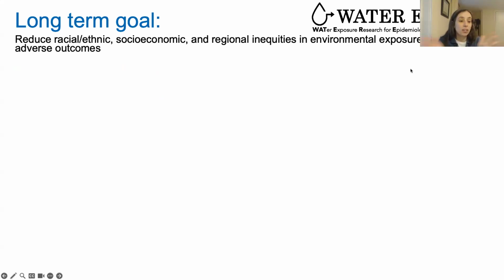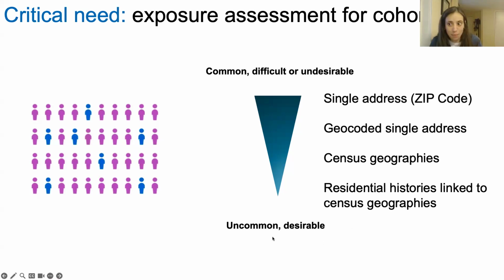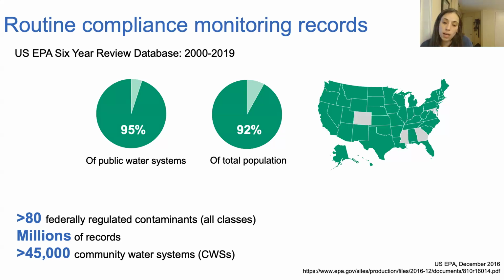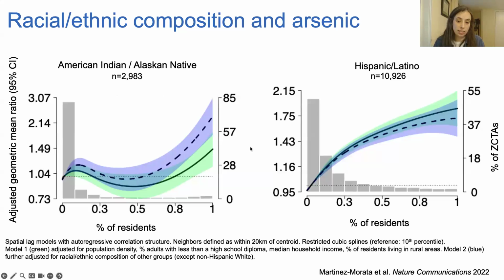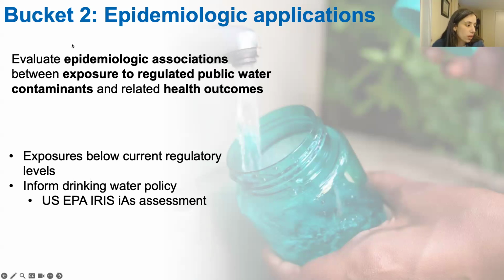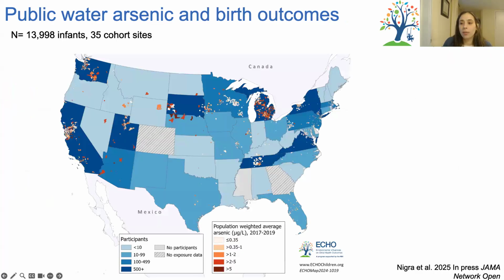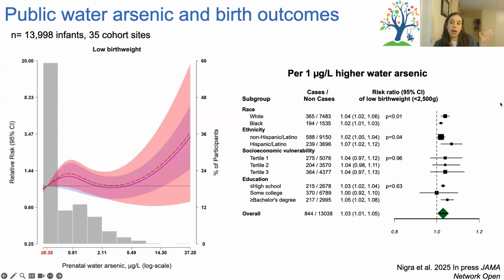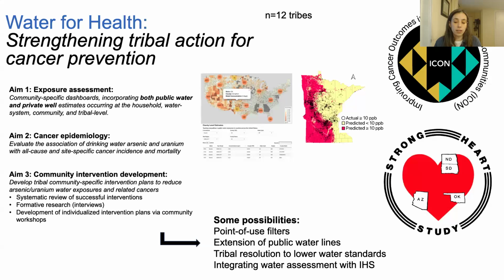Translational Epidemiology Seminar 4/10/25 - Anne Nigra